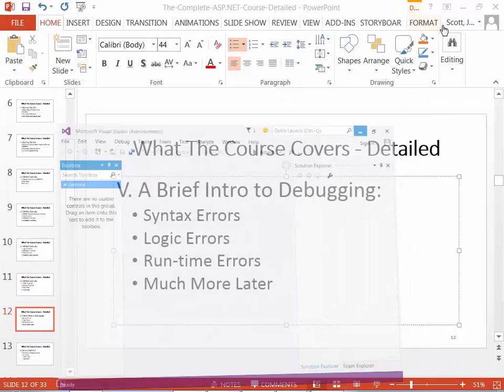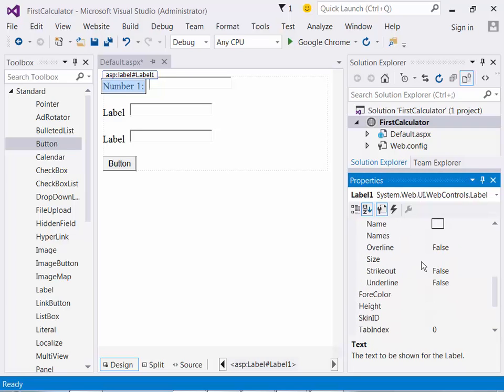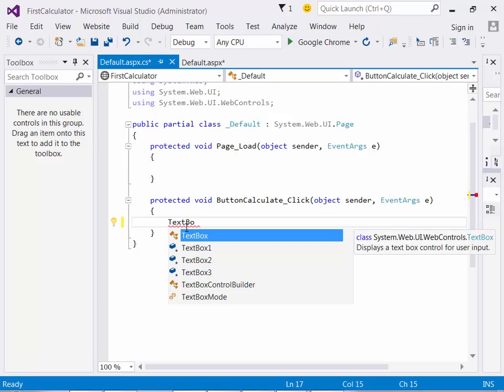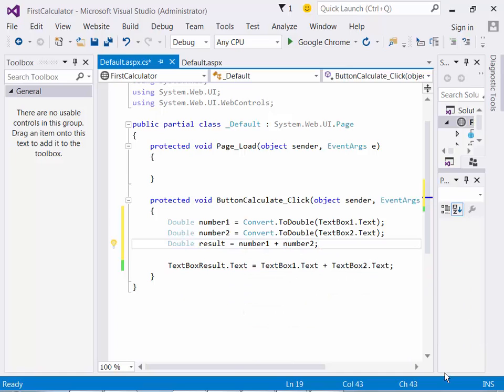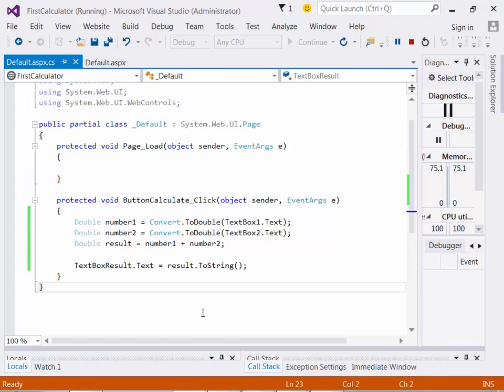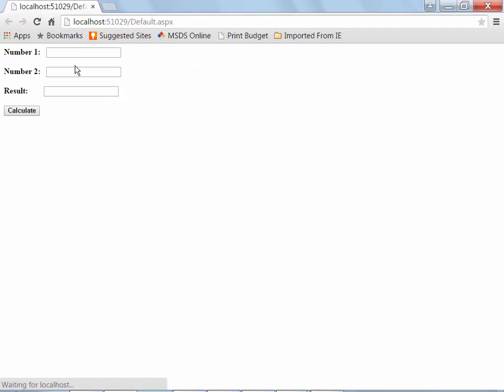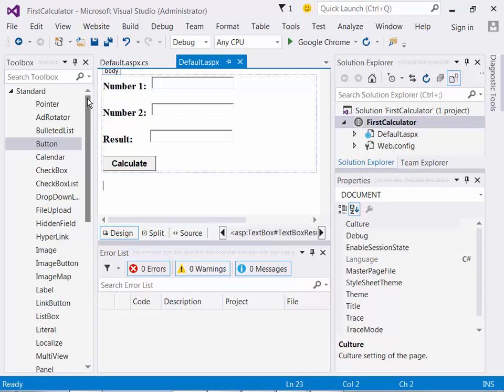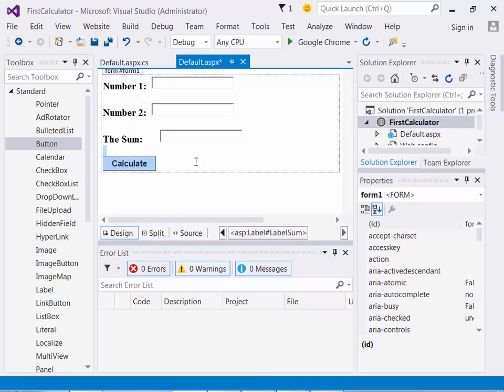152-161 Chapter04 -External - Part05